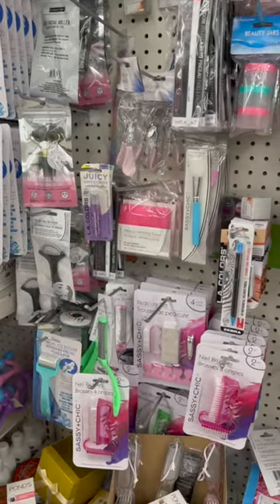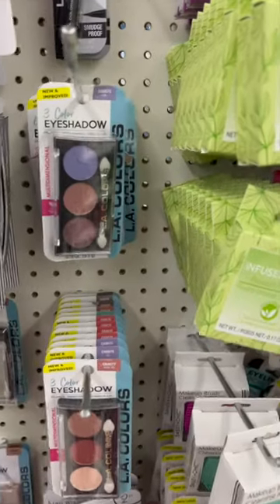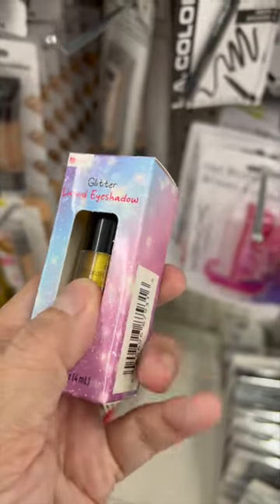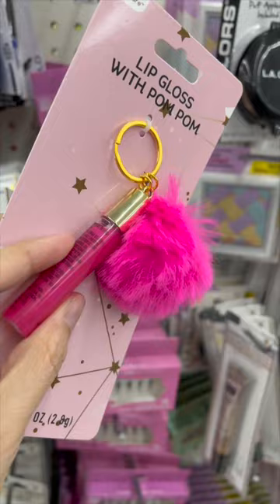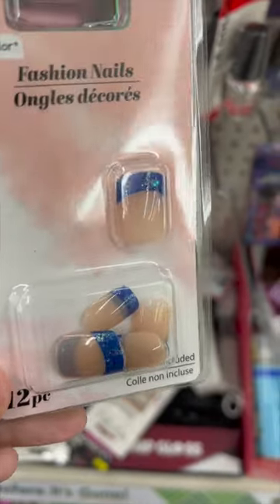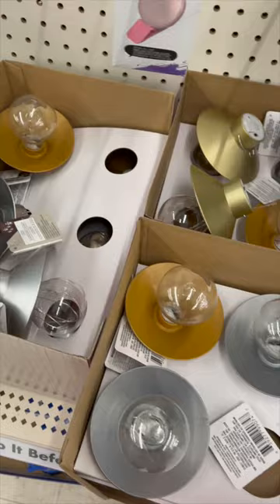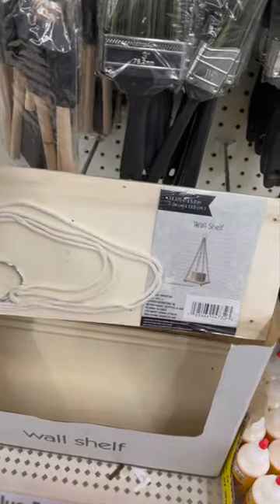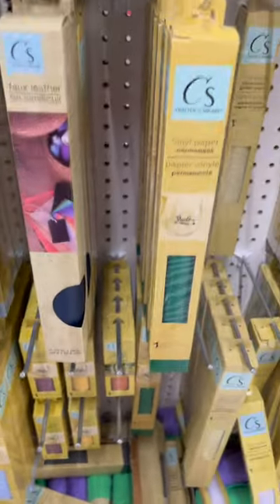DOLLAR TREE FINDS DECEMBER 2022